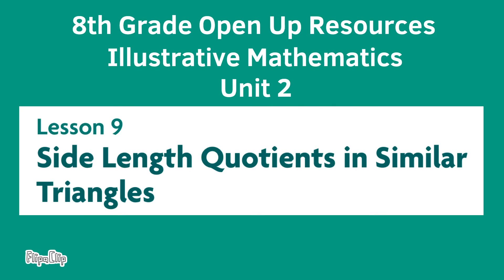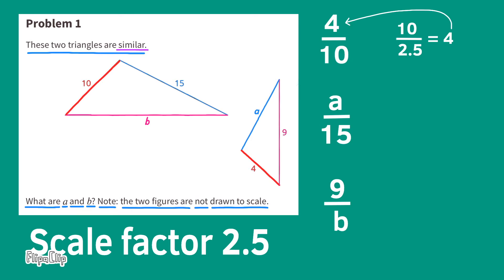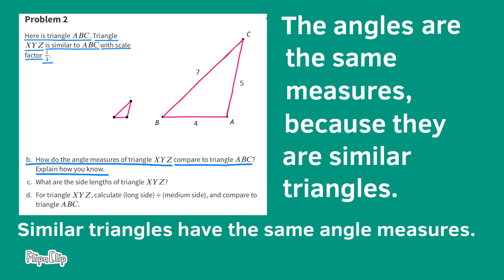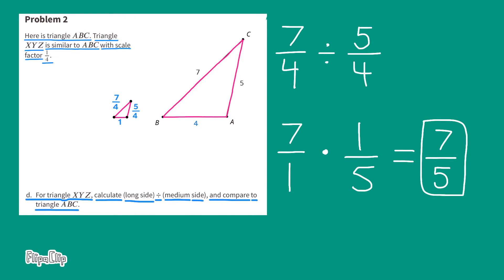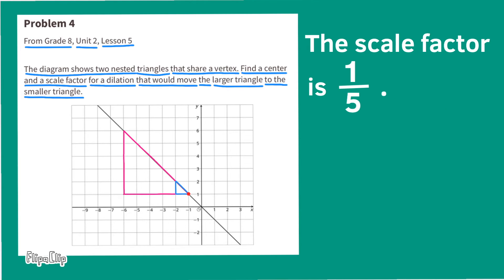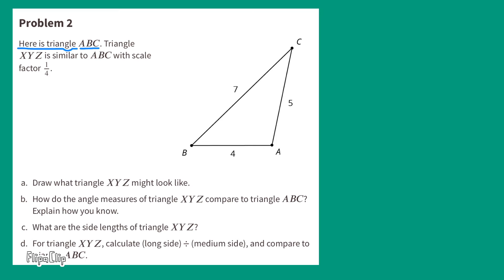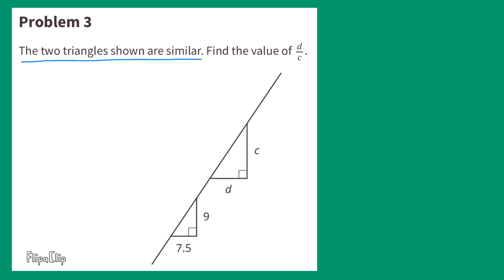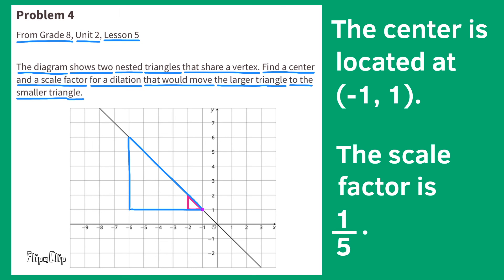😉 8th Grade, Unit 2, Lesson 9 "Side Length Quotients in Similar Triangles" Open Up Resources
😉 Teacher and parent support for 8th Grade, Unit 2, Lesson 9 "Side Length Quotients in Similar Triangles" Illustrative Mathematics Review and Tutorial. Search 829math to find this lesson fast!

0:00 Unit 2, Lesson 9
0:10 Number 1
2:00 Number 2a
2:35 Number 2b
2:57 Number 2c
3:46 Number 2d
4:31 Number 3
5:10 Number 4
5:55 Another Look at Unit 2, Lesson 9
6:06 Number 1
7:11 Number 2a
7:39 Number 2b
7:57 Number 2c
8:23 Number 2d
8:46 Number 3
9:27 Number 4
10:13 Subscribe